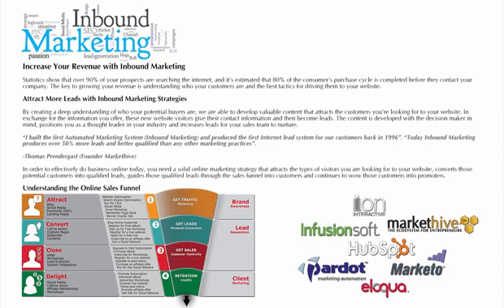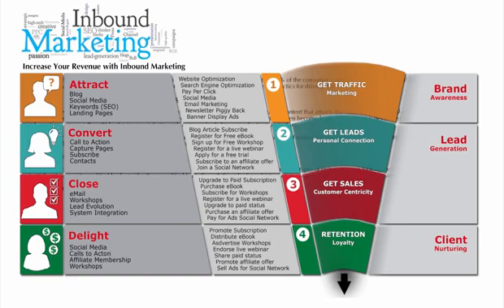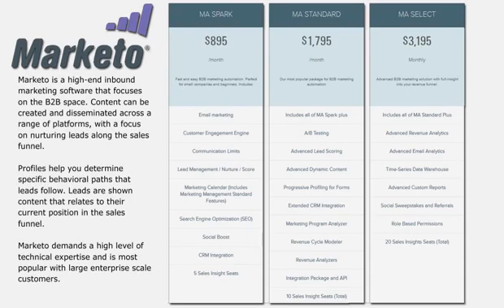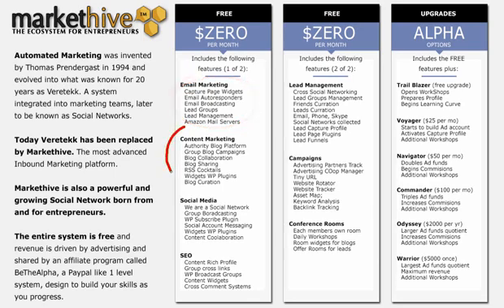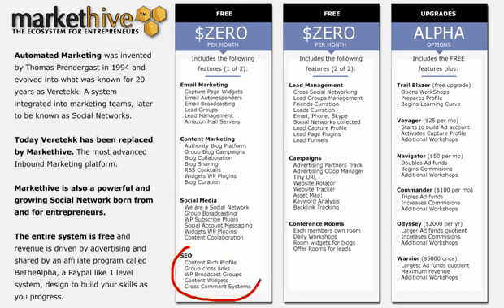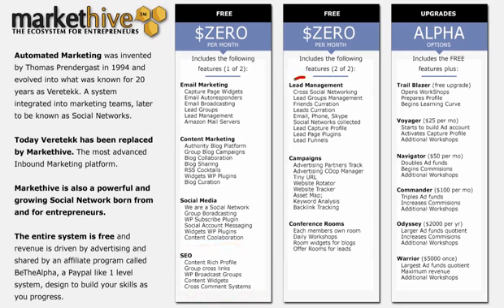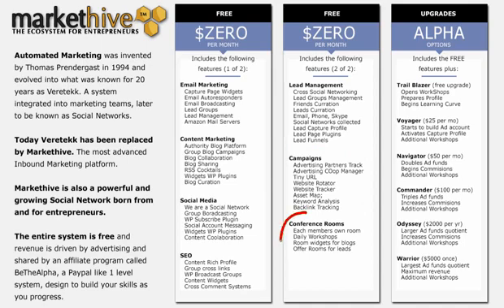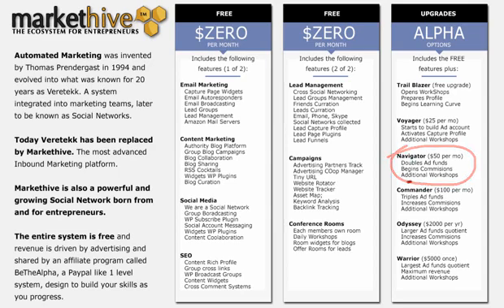Inbound Marketing Systems Compared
Membership is free. Reserve your spot today

Markethive Inbound Marketing is priced for the little gal/guy (free) as compared to other Inbound Platforms for medium to large businesses that cost around $72,000 per year on average.

Unlike any of the other Inbound Marketing (automated marketing) platforms, Markethive is a vertical Social Network design for and by Entrepreneurs.